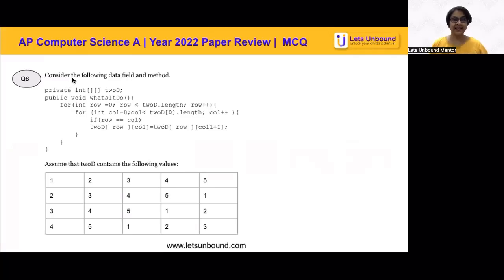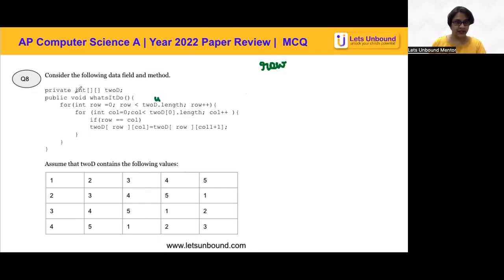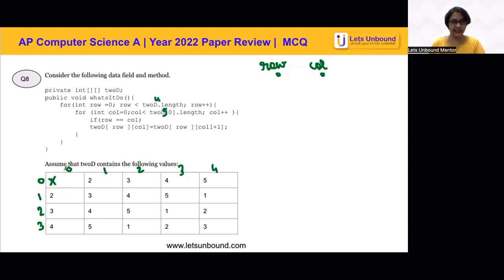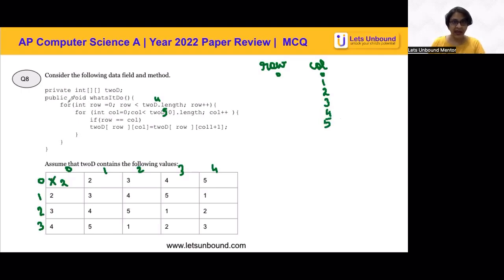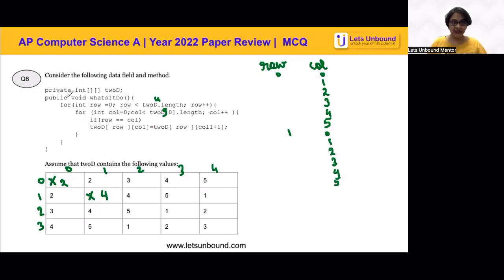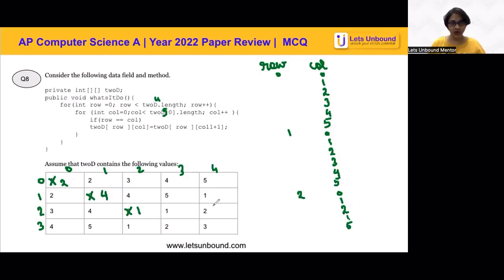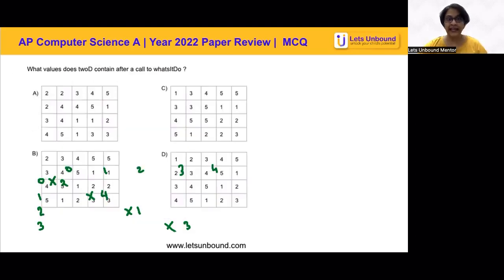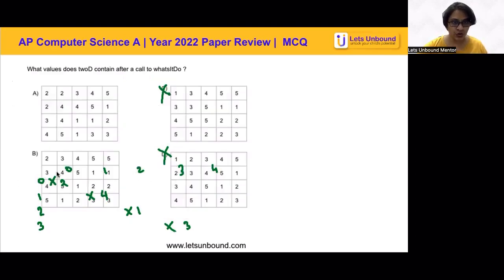MCQ - 8 | AP Computer Science A Previous Year Question Paper 2022 Solution | Lets Unbound